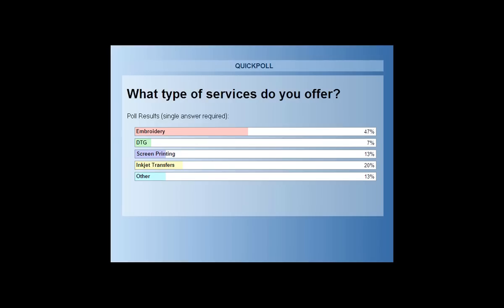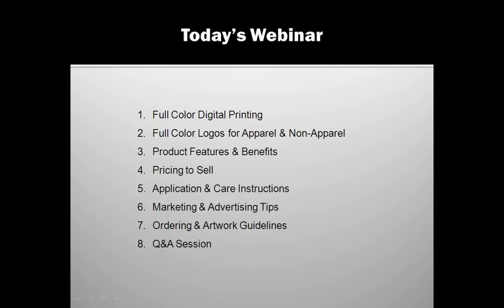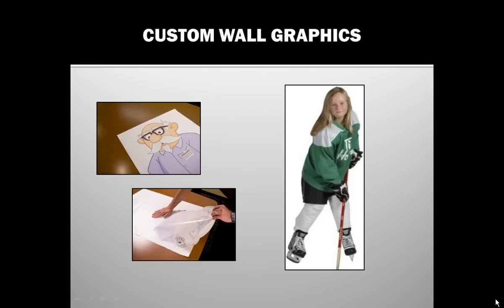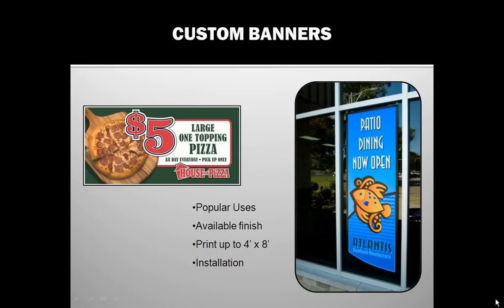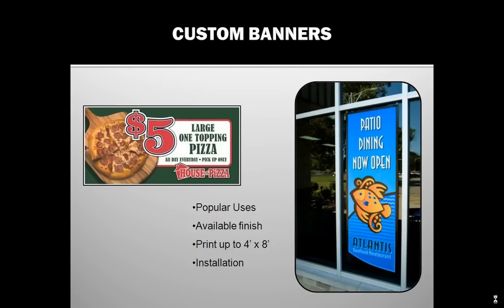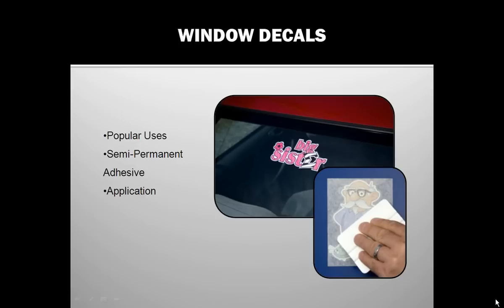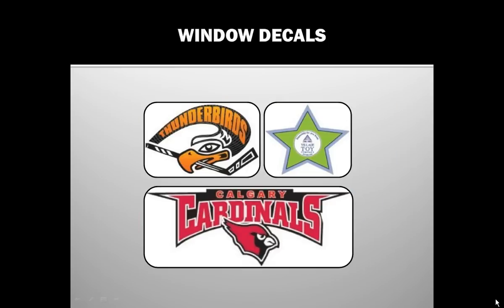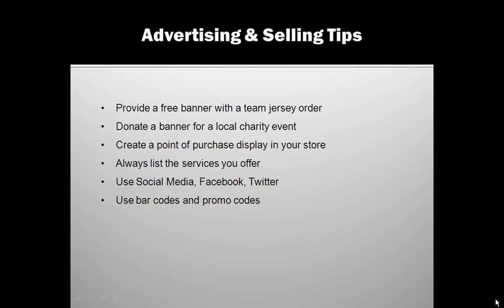Full Color Digital Logos for Non-Apparel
Full color digital logos for non-aparel. Need to jump-start your sales? Looking for new ways to increase profits? Learn more ways to upsell to your customers. View this webinar to find ways to increase your customers order size, they won't be able to say no with all the extra ways you show them how they can promote their teams, schools, businesses and charities